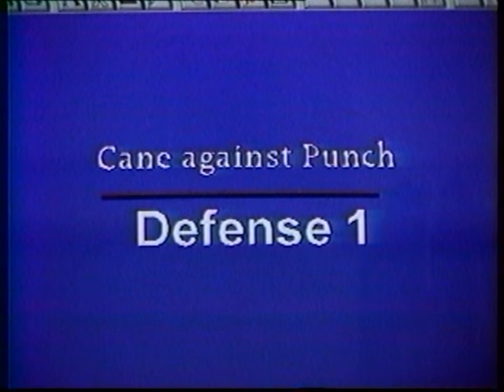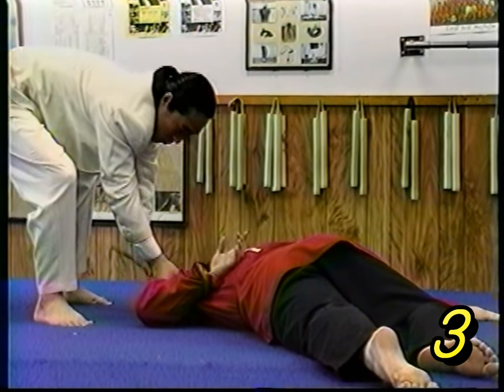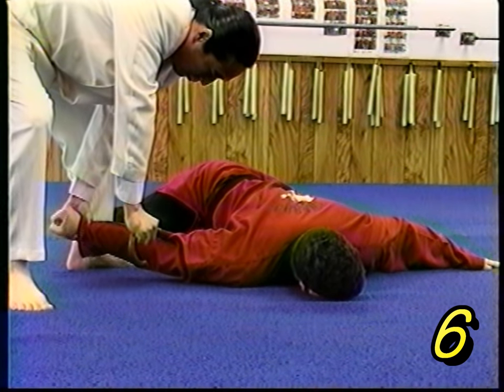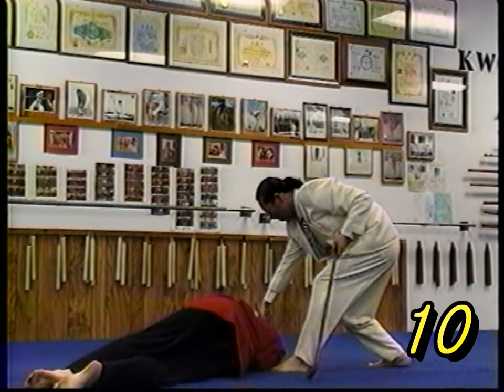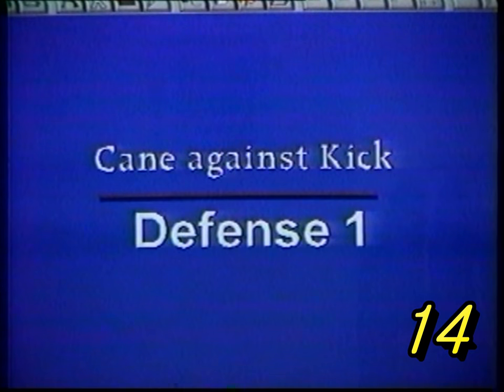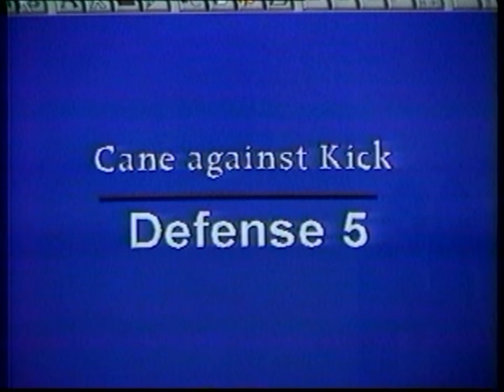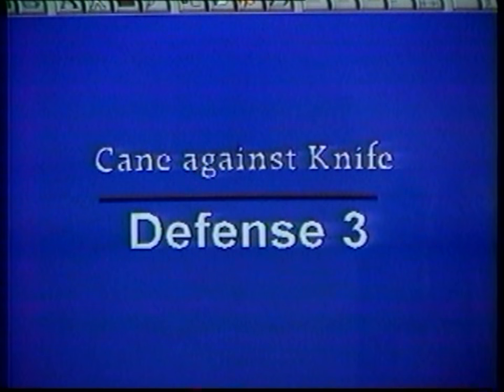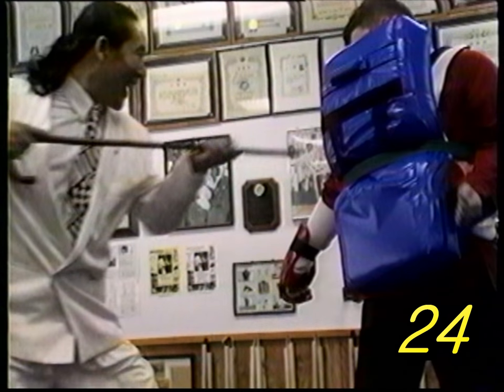Grandmaster Kwon Tape 27 Knife Defense Using a Cane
Knife defense using a cane
World Martial Arts Grandmasters Federation President (WMAGF)
10th Degree Black Belt World Champion Grandmaster H.Y. Kwon
Kwon's Champion School
World MMA Self Defense
Serving: Front Royal VA, Centreville VA, Gainesville VA, Wendell NC, Ithaca NY, and Elmira NY
(1999) World Champion King of the World Championship
(2012) Best Martial Arts Leader Award
(2015) Nominated as one of the top 2 best Grandmasters
(2015) President U.S. Taekwondo and Martial Arts Grandmaster Association (Washington D.C. Area)
(2016) President U.S. Taekwondo and Martial Arts Grandmasters Federation
(2017) Honorary Doctor
(2018) World Grandmasters Federation President
- Taekwondo Kukkiwon 9th Dan Black Belt
- Hapkido 10th Dan Black Belt
Also other martial arts specialties

Taekwondo, Hapkido, Judo, Kickboxing, Jiu-Jitsu, Karate, Martial Arts, MMA, Mixed Martial Arts, Self Defense, etc

Front Royal, Va, Centreville, Va, Gainesville, Va, Wendell, NC, Ithaca, NY, Elmira, NY